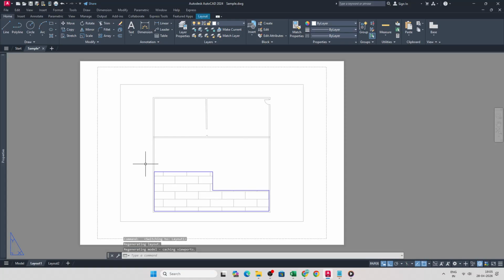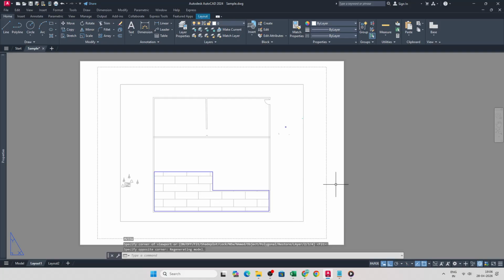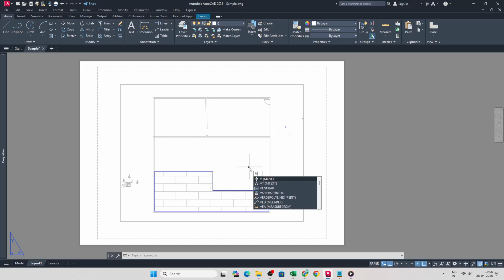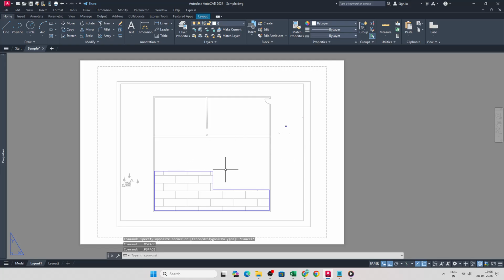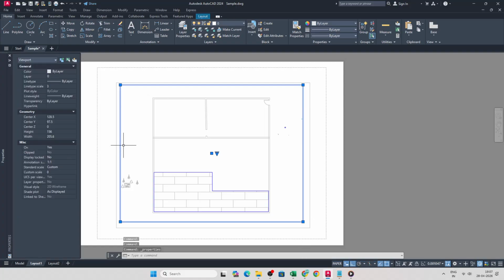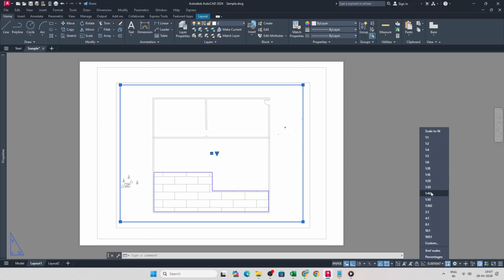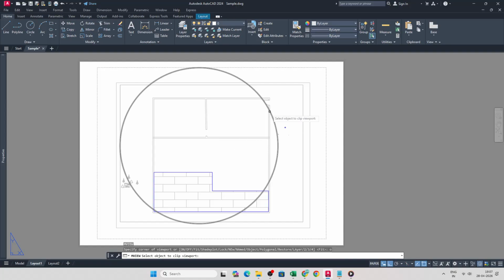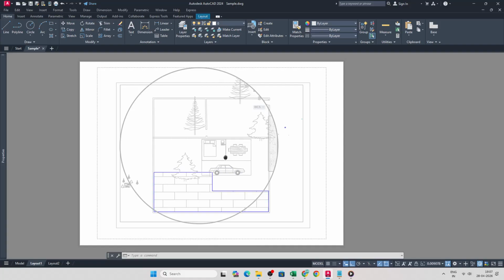AutoCAD: How To Create Multiple Viewports & Circle Viewports (Step By Step)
Master AutoCAD viewports with this step-by-step tutorial on how to create multiple viewports and circle viewports in your layouts. This guide is perfect for beginners and pros looking to optimize their AutoCAD drafting and layout design workflow.